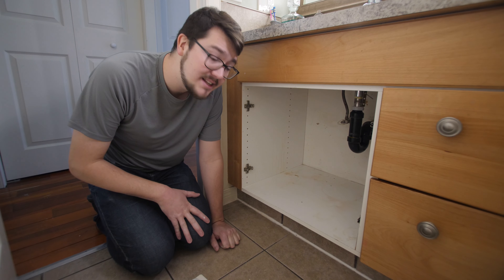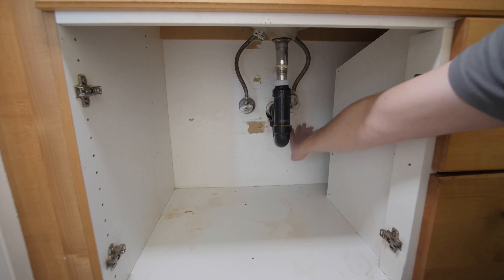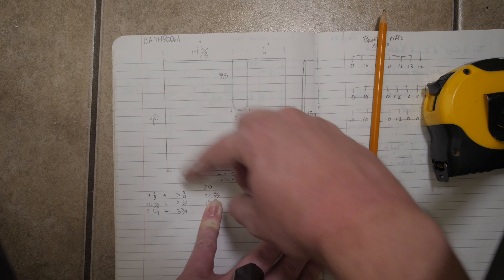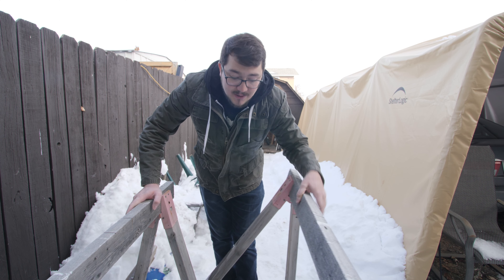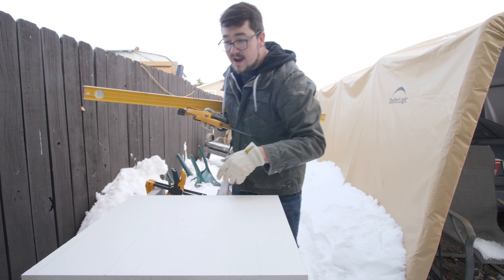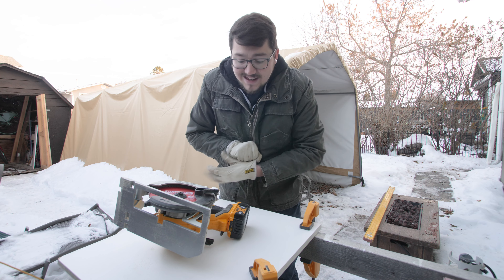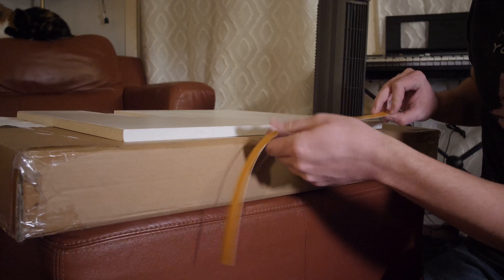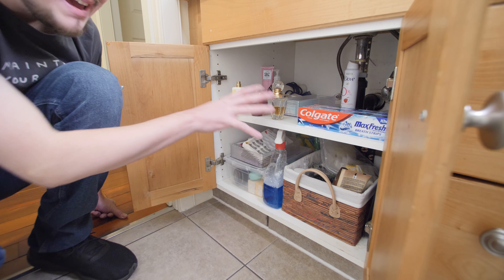Building Cabinet Shelves Under Sink with Melamine - Bathroom Cabinet Organization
Keeping under the sink areas organized is a challenge.
I had the idea to build a custom shelf for my bathroom vanity cabinet to create a second level for organization of personal items. In this video I show you the process on how to do this from start to finish.

Music Licensed through Soundstripe:

Seeing Results
Sam Barsh
GKSEEDF2JYUQCCEI

Sandal
OBOY
LKWJK1CIU93XDXLH

Time Flies
OHSNAPITSBWAY
WVPFAAWOOVREVIXR